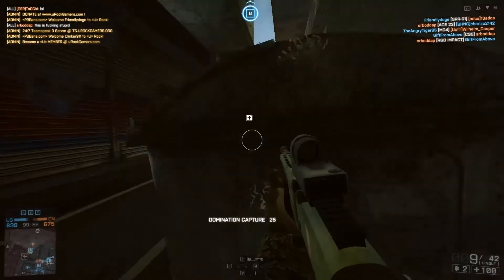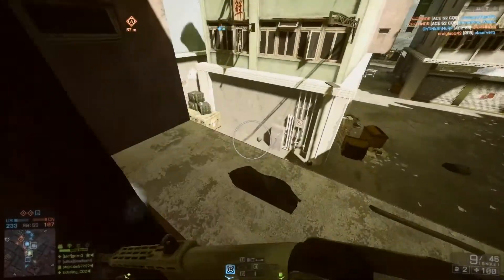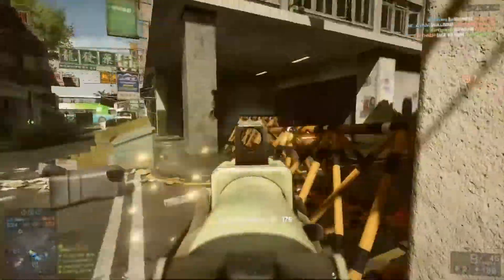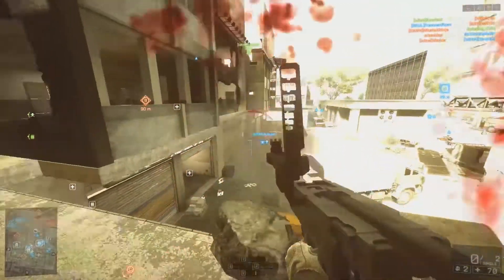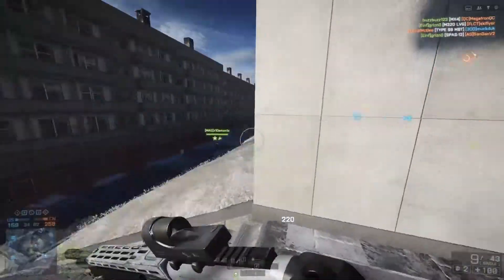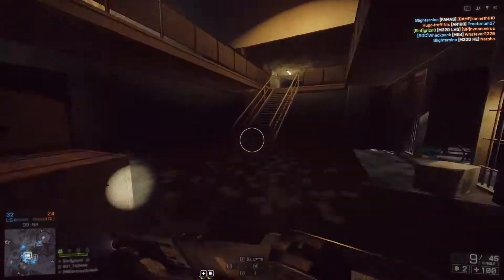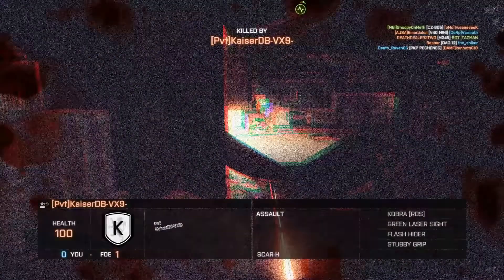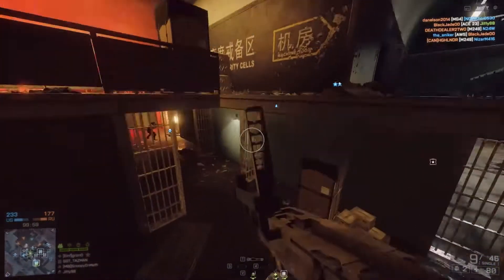"The Duke" v2.0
Griz